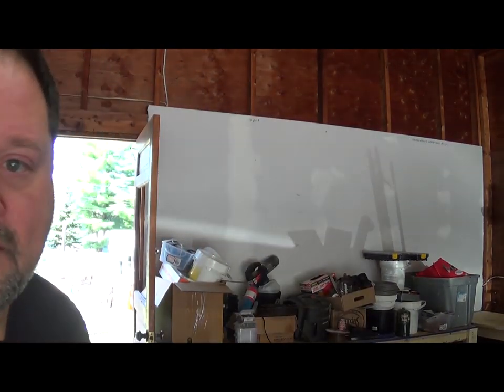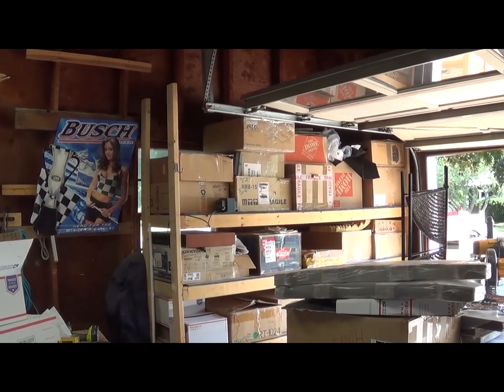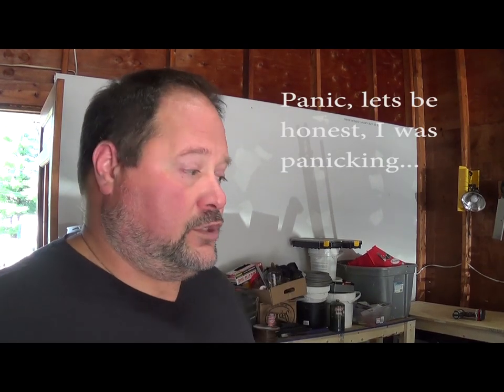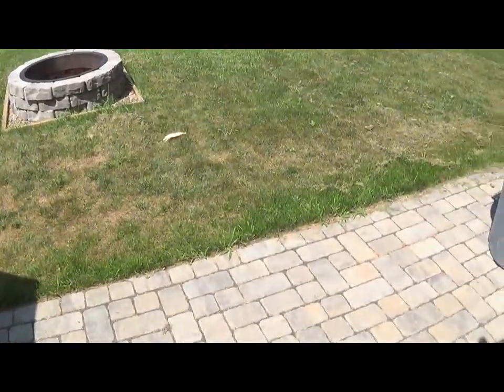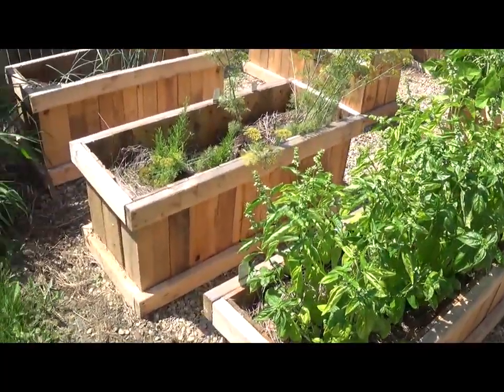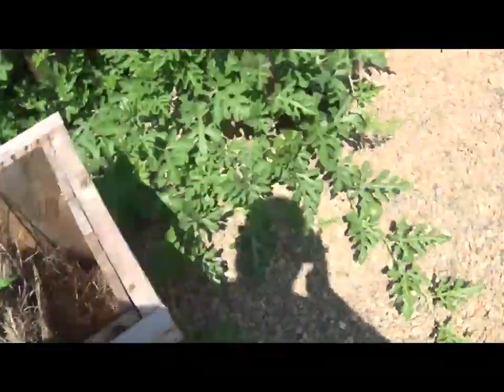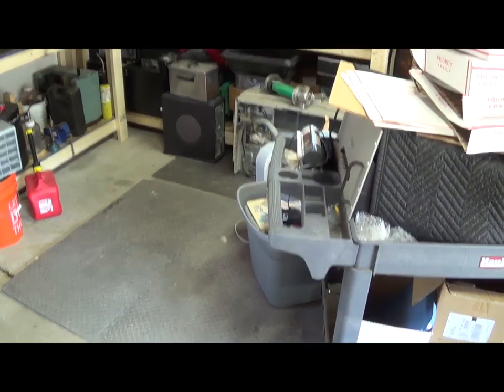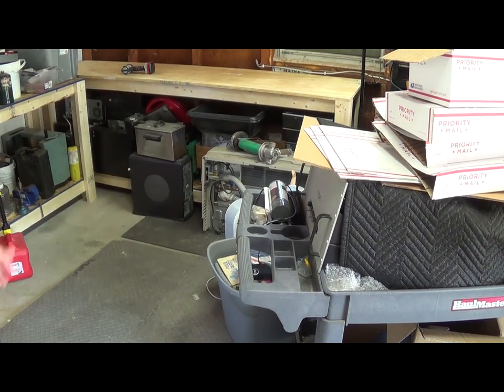The moose, the golden goose, and other junk. Part 1 -Moose Scrapper #295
Whats been happening lately? Here it is! Sorry its in two parts, YouTube took away the "clip merge" tool and my editing software will not let me upload anything over 15 minutes. SOOOOOO need to upgrade.

My favorite Channels! Sub to them all to get entered in my 100k sub Mega Giveaway!